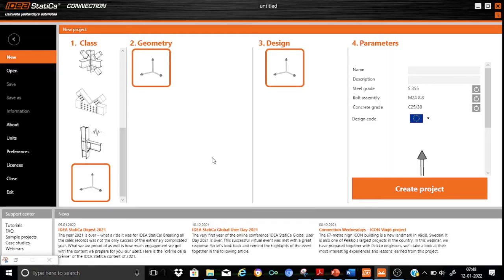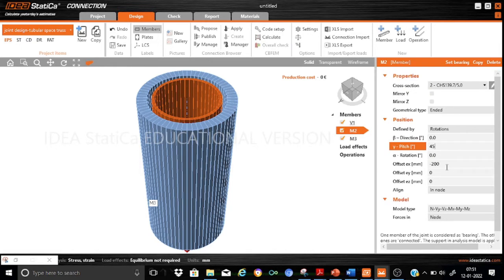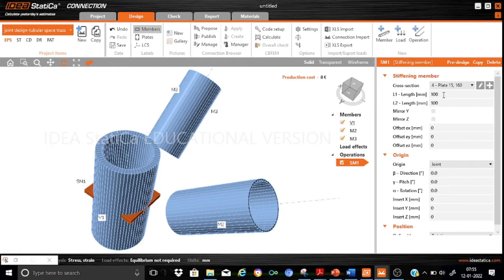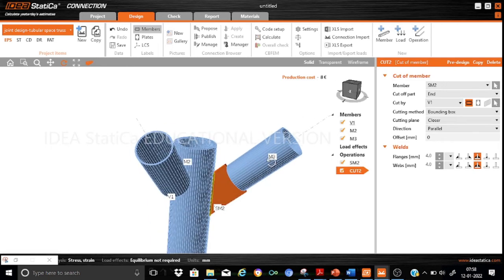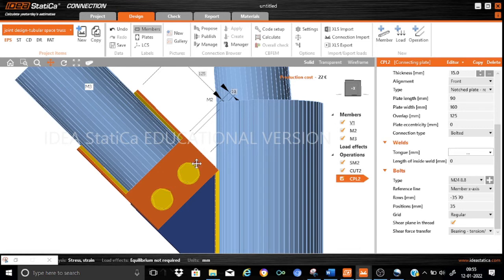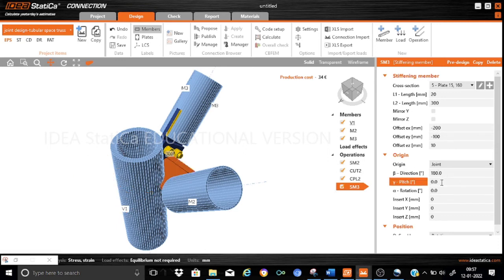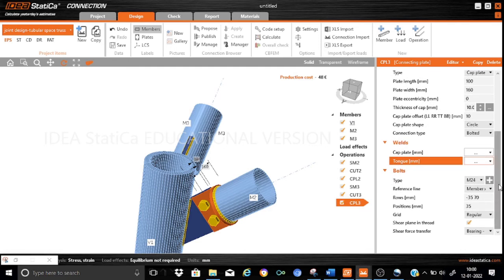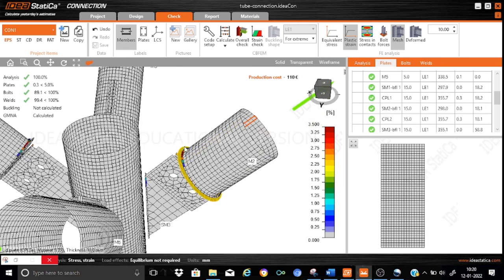IDEA StatiCa tutorial - 12: Tubular space truss bolted connections